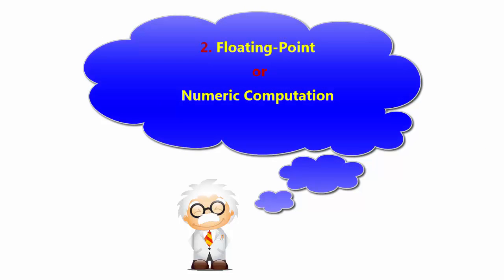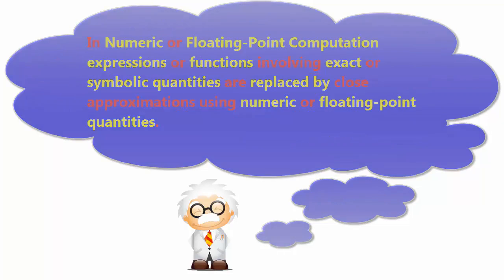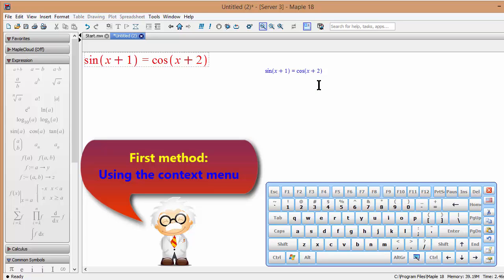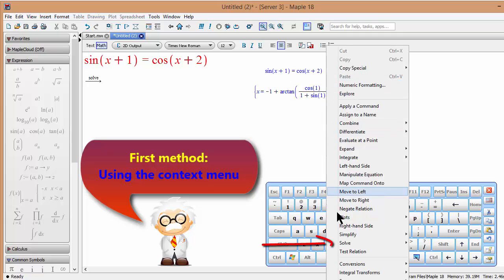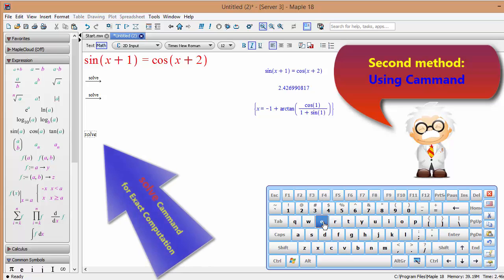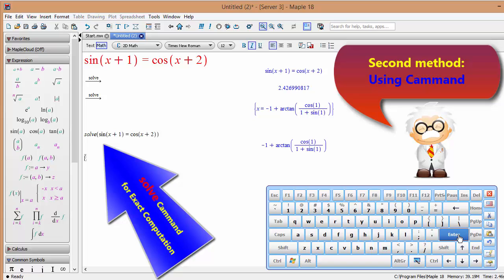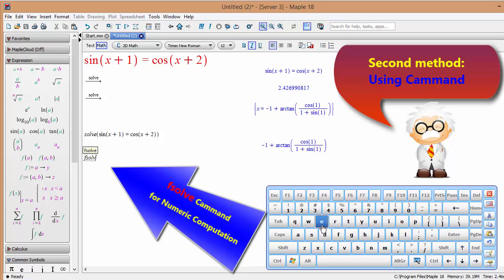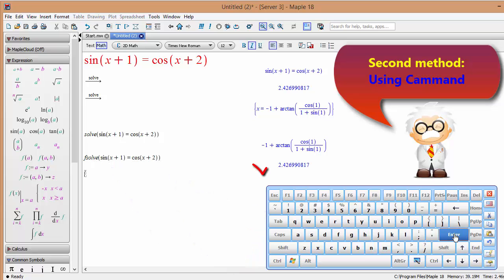Quantum Mechanics by Maple - Part 5. Types of Computations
Quantum Mechanics by Maple, is a complete course contains 38 videos for beginners.
During this course students will be able to use Maple, step by step in Quantum Mechanics.
The first video of this series explains mathematical expressions, the second video explains mathematical functions and the third video explains exact quantities and numeric quantities.
The fourth video of Quantum Mechanics by Maple discusses the methods for converting exact quantities to numeric quantities.
This video is the fifth video of this series and discusses the types of computations.